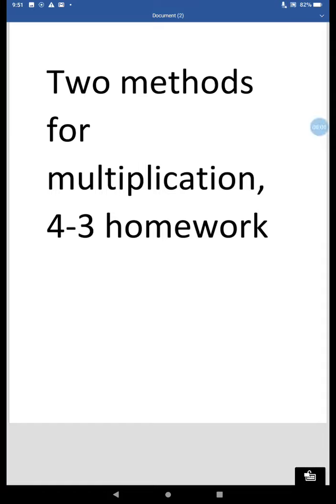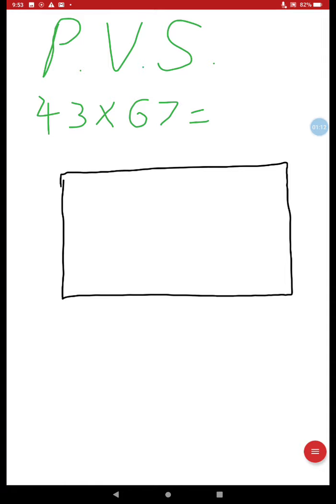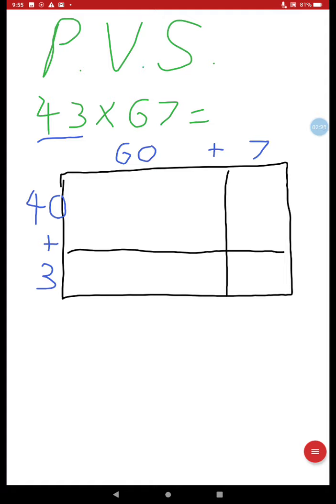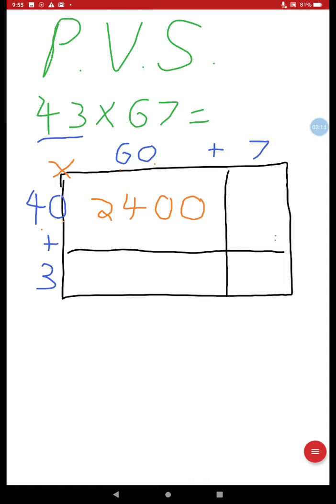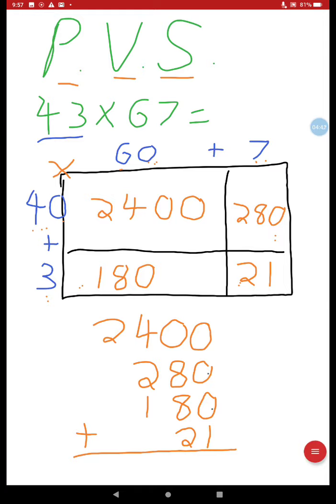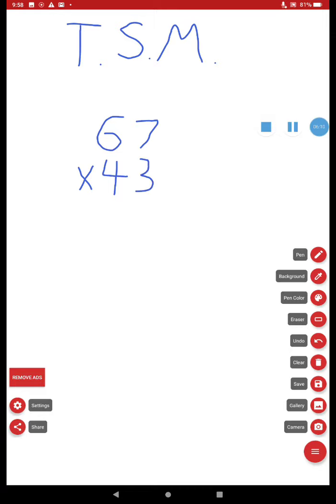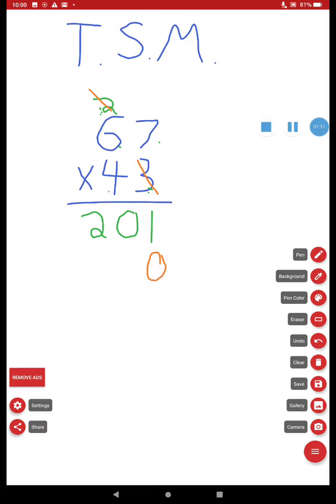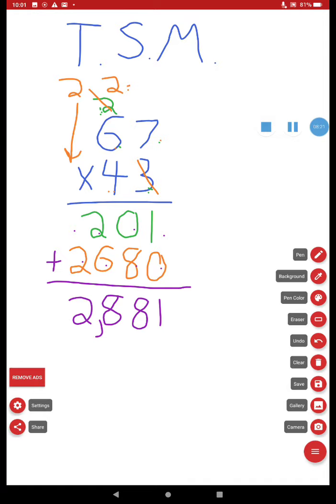video 5, two methods for multiplication, 4 3 homework